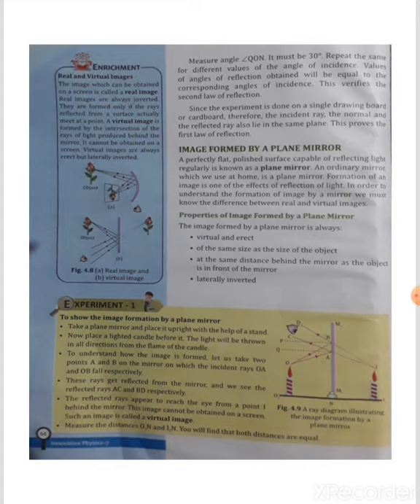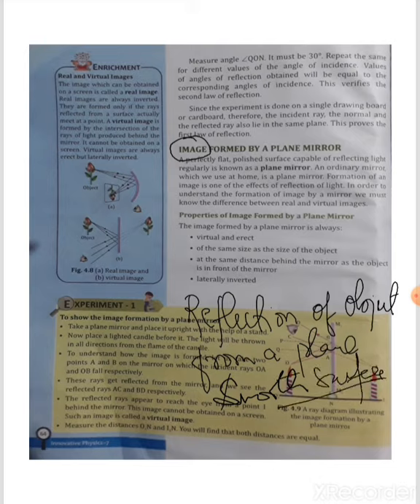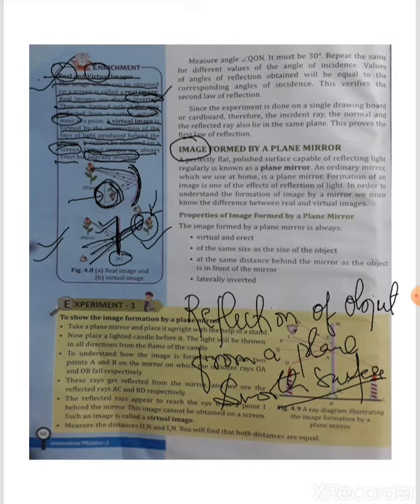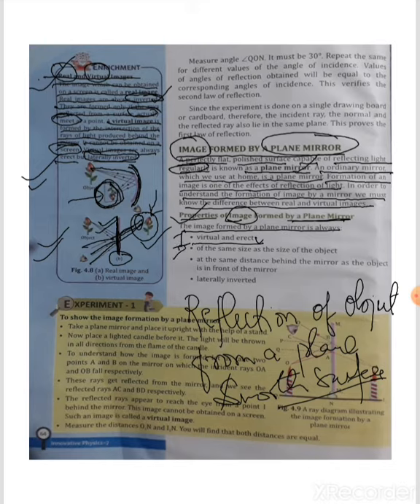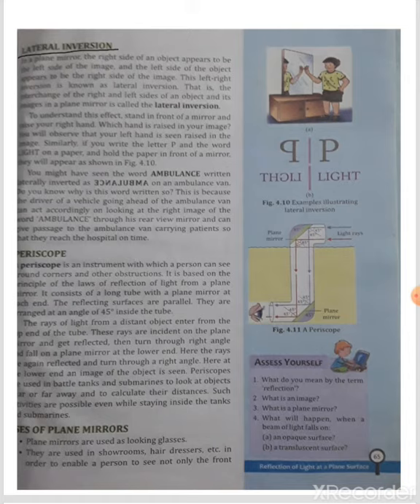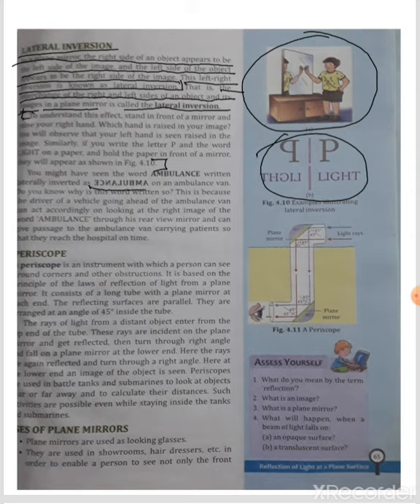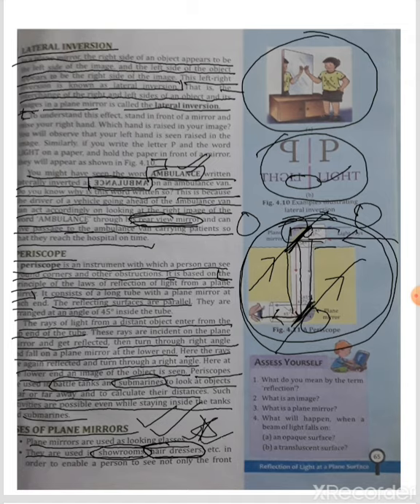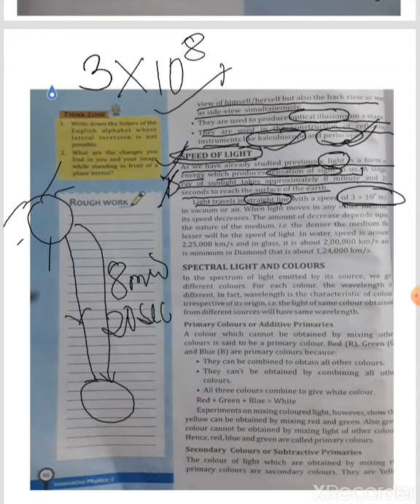ICSE PHYSICS 7: Reflection Of Light: Image formed by Plane Mirror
Images taken from innovative PHYSICS 7, Good Luck Publishers Limited